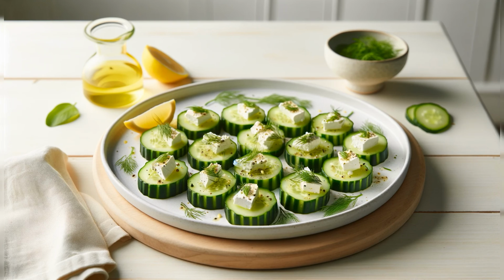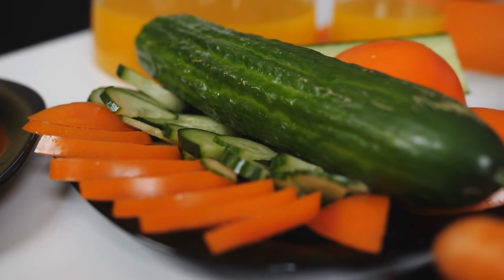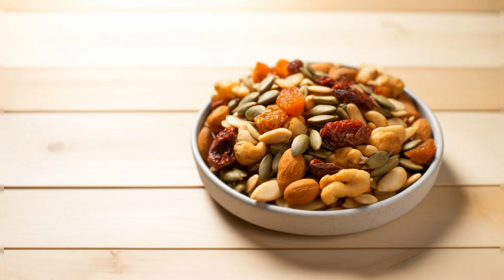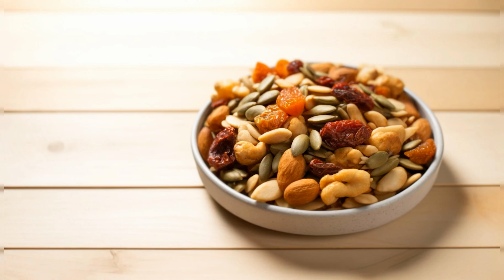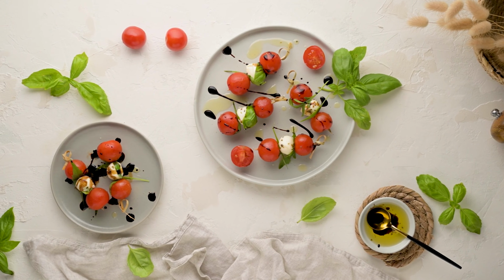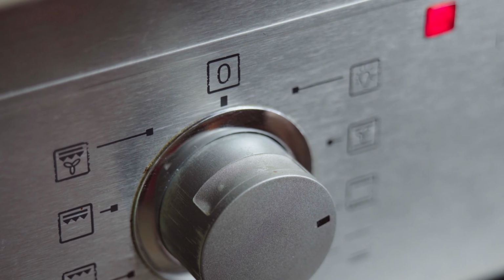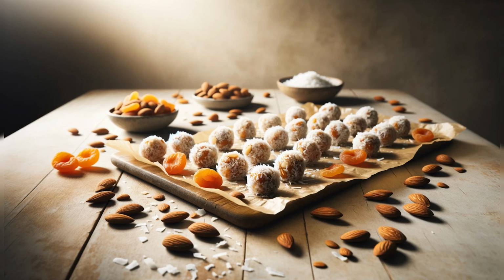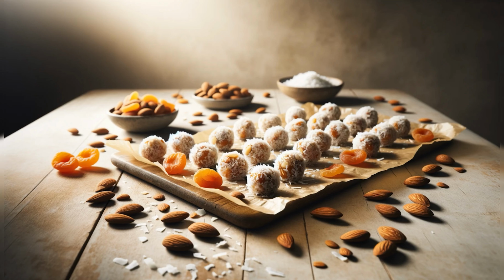5 Mediterranean Diet Snack Recipes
5 Mediterranean Diet Snack Recipes

Watch now to learn how to make this easy, delightful recipes and bring a taste of the Mediterranean to your table!

0:00 Intro
1:04 Cucumber and Feta Bites Recipe
2:09 Mediterranean Trail Mix Recipe
3:35 Mediterranean Caprese skewers Recipe
4:58 Spinach and Feta Mini Muffins Recipe
6:30 Almond and Apricot Bites Recipe